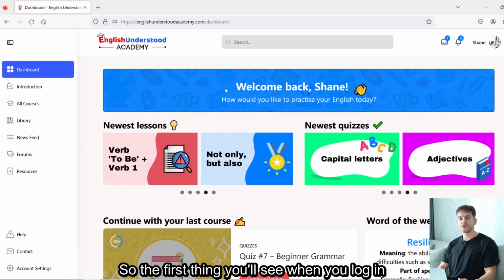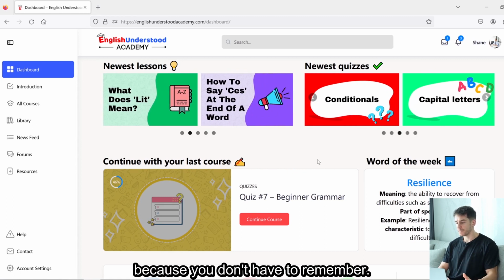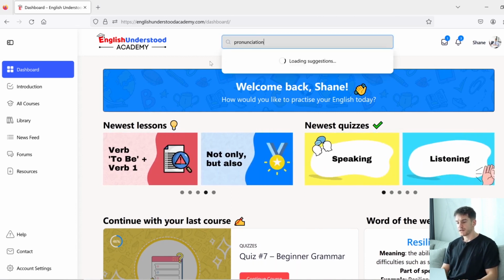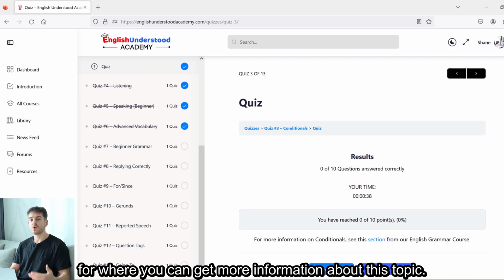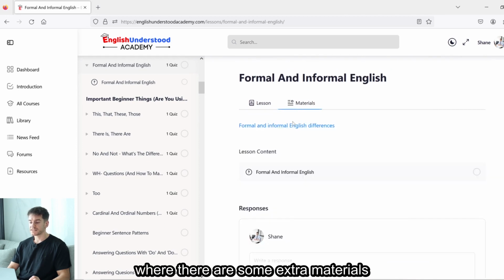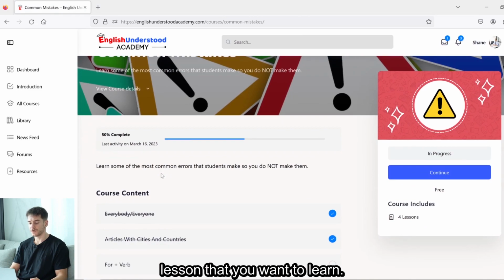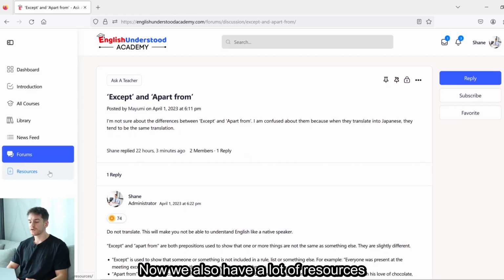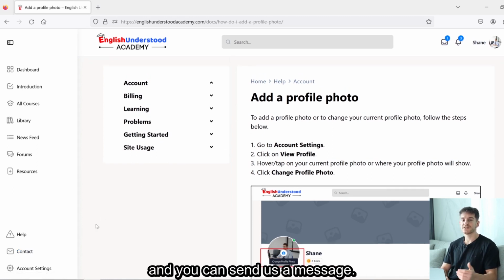Speak English Like A Native Speaker With The English Understood Academy (DISCOUNT In Description 👇🏻)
Start improving your English today with the best online English school and community.

✅ Learn pronunciation, grammar and vocabulary
✅ Learn to speak like a native speaker
✅ 500+ lessons, 100+ quizzes
✅ Learn with other learners
✅ A place to ask teachers questions
✅ New lessons every week
✅ Learn on any device

// TIMESTAMPS ⏰
00:00 Introduction
00:07 The Dashboard
03:51 Quizzes
05:16 All Courses
06:58 Library of Lessons
07:21 News Feed
07:58 The Forums
09:18 Resources
09:42 Help Desk
10:36 Introduction Page
11:00 Using the Academy on Mobile
12:02 Summary